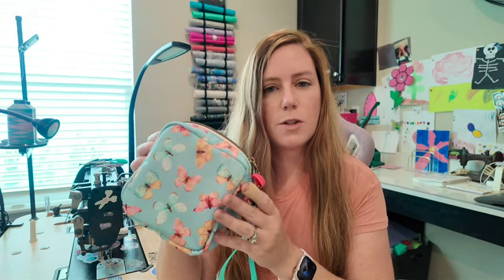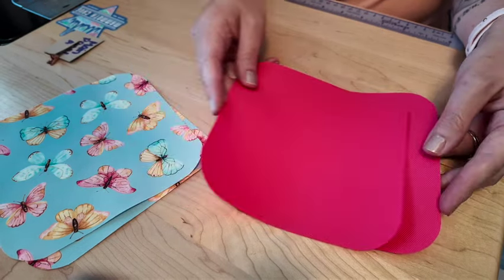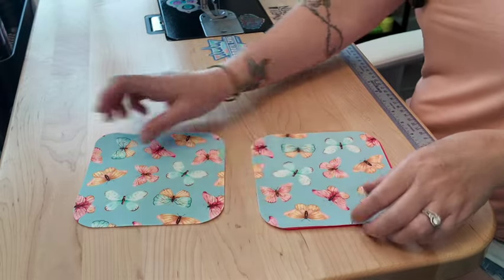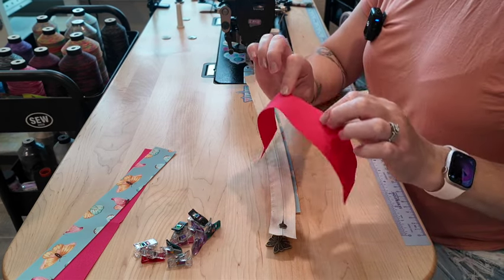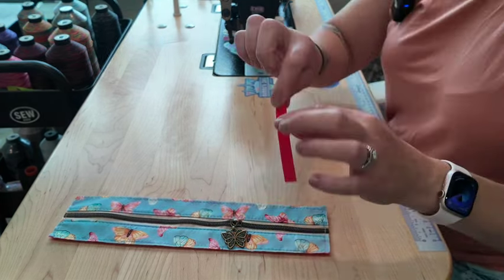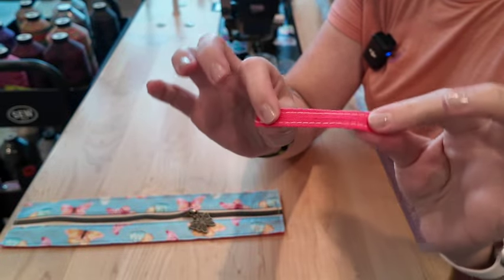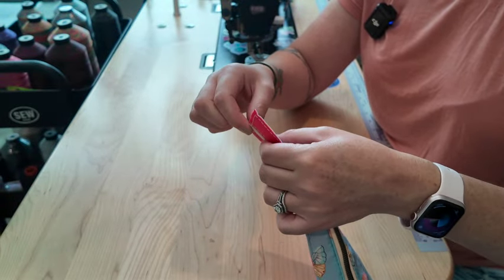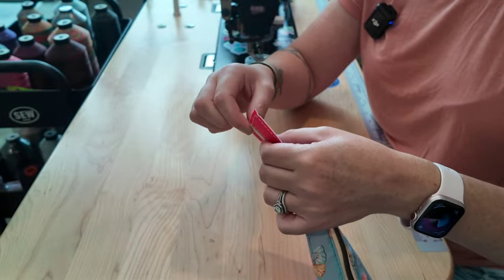Willow Wristlet By Sew Majestic. Marathon Series.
***Materials used in this video:
Butterfly Dance - Dayflex Fabric, Zipper and Butterfly Zipper Pull:

My favorite places to purchase zippers by the yard, zipper pulls, webbing and hardware:

My Sewing Machines:
Semi-Industrial: Juki Kirei HZL-NX7
Industrial: Sailrite Fabricator Deluxe